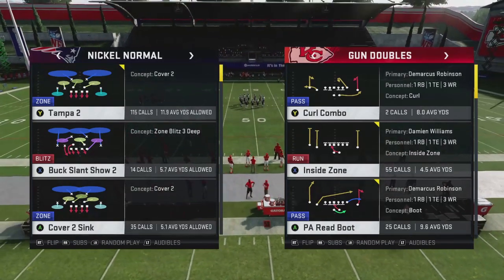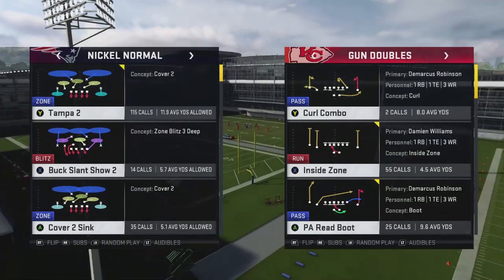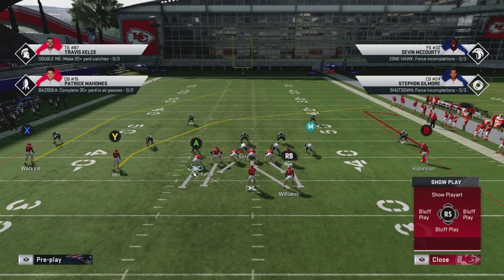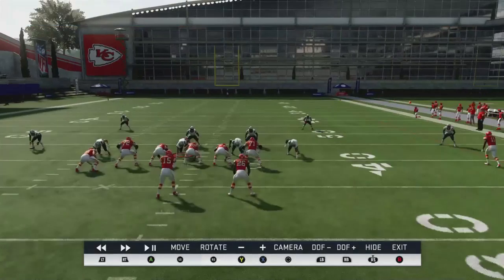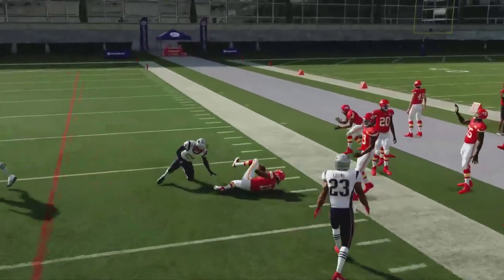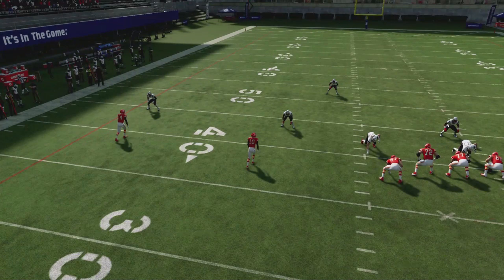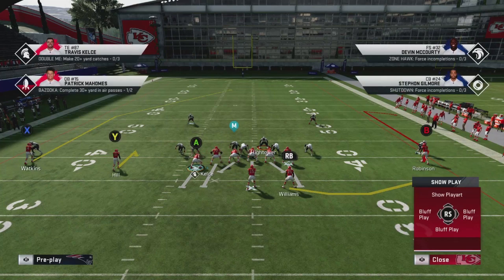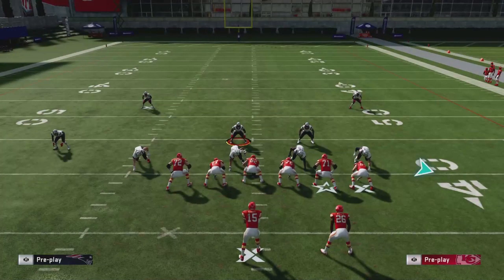Easiest 20 Yards verse Soft Squats in Madden 20!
In this video, antcap shows you one of is favorite soft squat beaters in Madden 20 for an easy 20 yards!